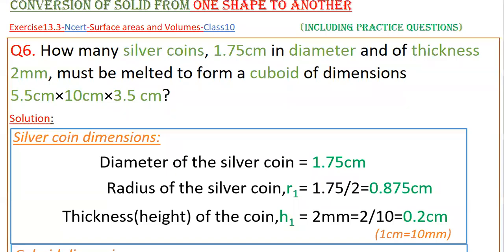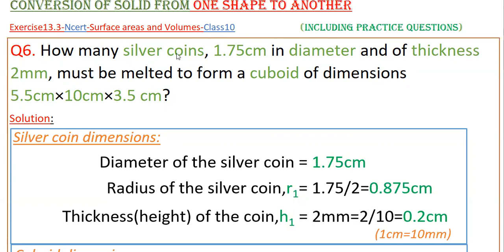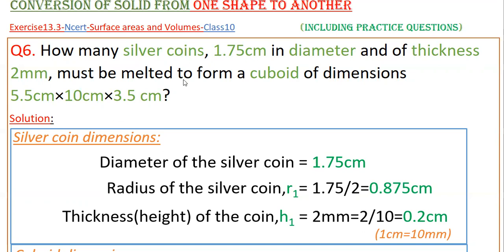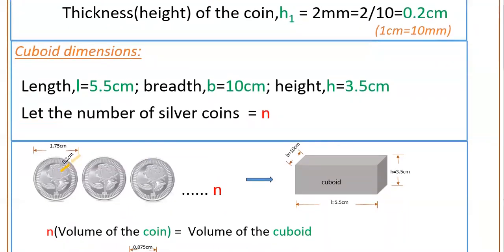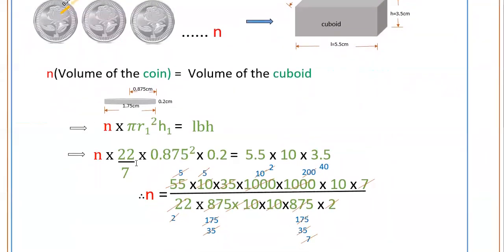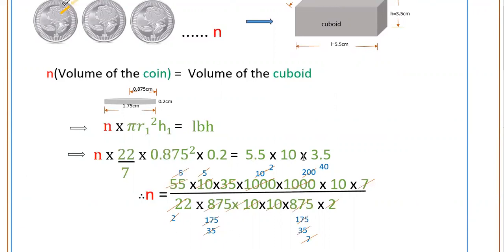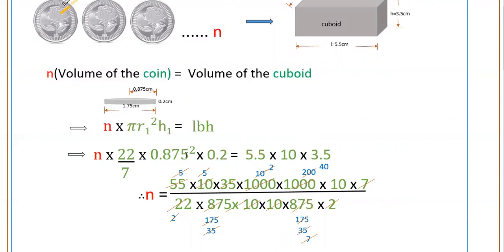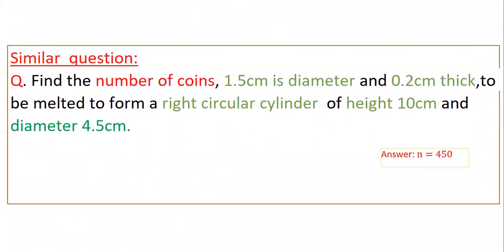Q6-Ex13.3-How many silver coins, 1.75 cm in diameter and of thickness 2 mm, must be melted to ......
6. How many silver coins, 1.75 cm in diameter and of thickness 2 mm, must be melted to form a cuboid of dimensions 5.5 cm × 10 cm × 3.5 cm?